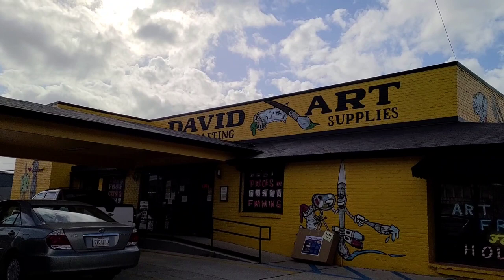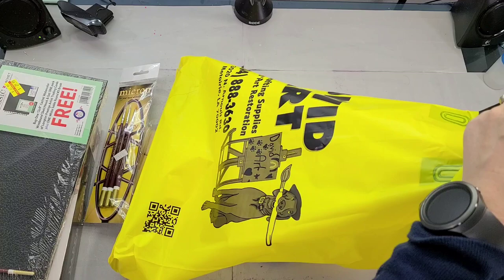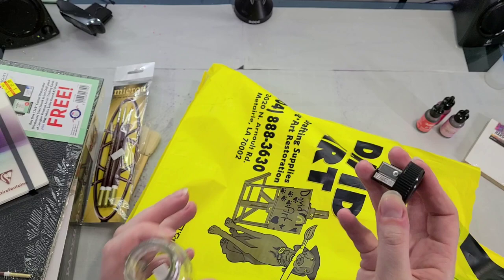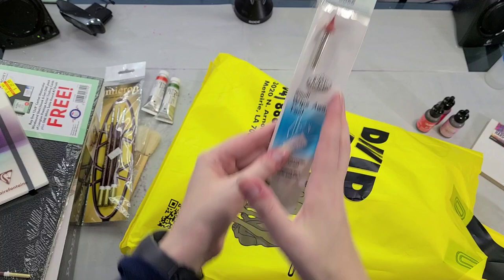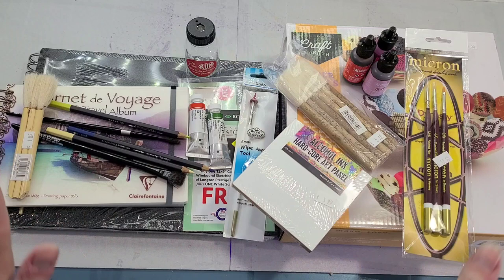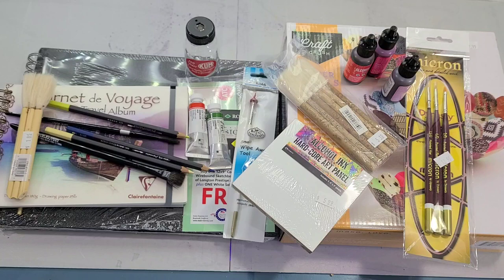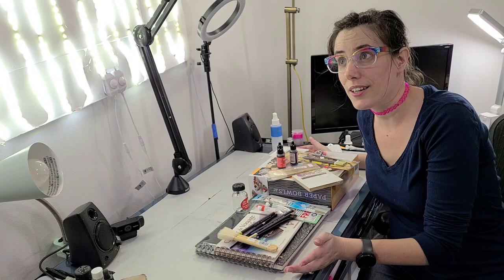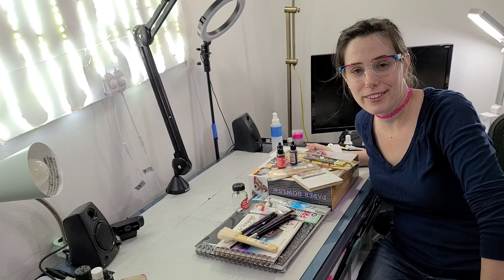David's Art Center Art Supply Haul Dec 2020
Whaaat?  Didn't you get enough art supplies at Christmas?  I mean, probably, but who can resist a well-stocked art supply store?

Some of these products already have reviews on the channel, some I plan on reviewing.

In this review:
Paper Bowls Kit (for an upcoming Chillstream)
Langton Prestige Watercolor Book (wirebound)
Hake Brushes
Silver Black Velvet Brushes- Striper and Flat
Clairfountain Carnet de Voyage Travel Album
Ranger Adirondack Alcohol Inks
Ranger Adirondack Alcohol Ink Panels
ShinHan PWC watercolors
Royal Langnickel Small Wipe Away Tool
Caran d'Ache Museum Aquarelle Watercolor Pencils
Miniature Brushes